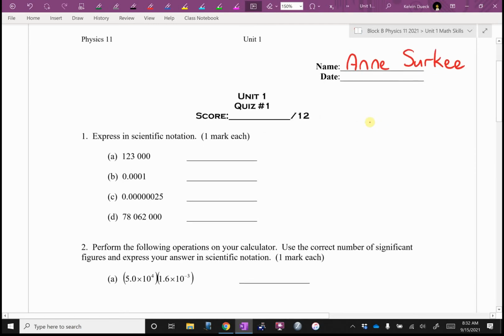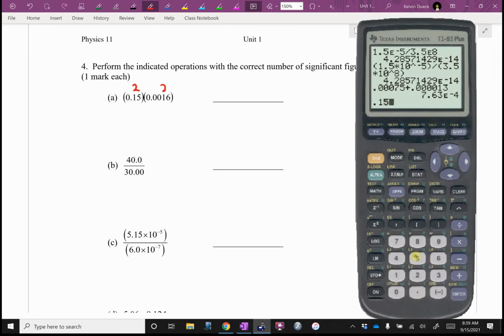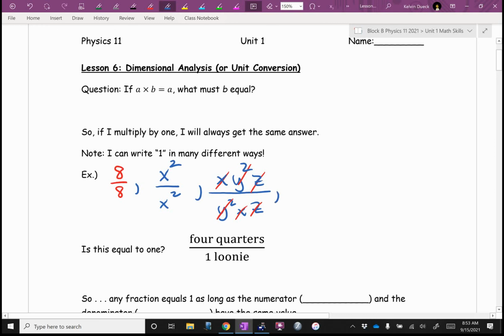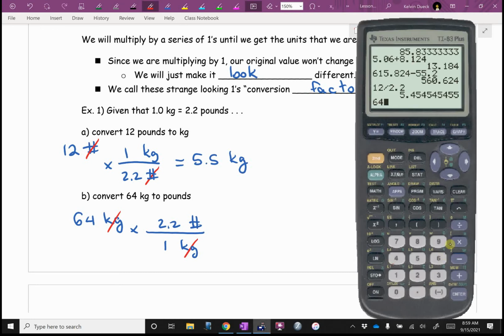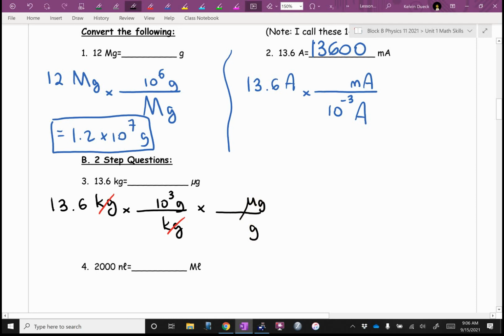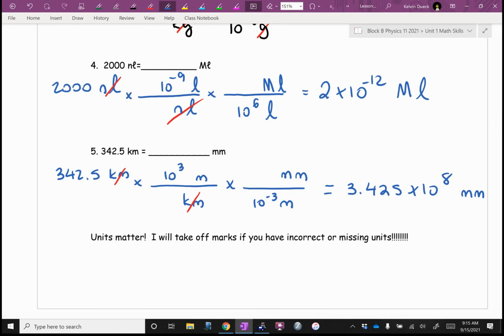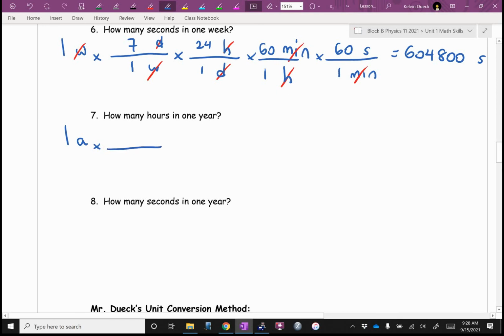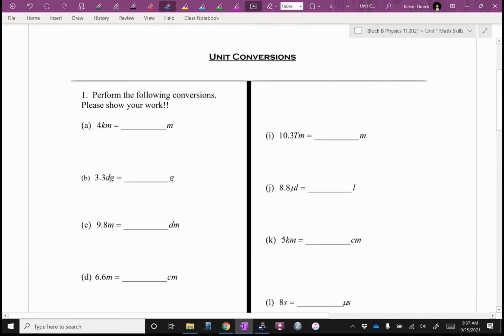Physics 11 U1L6 Dimensional Analysis Part 1